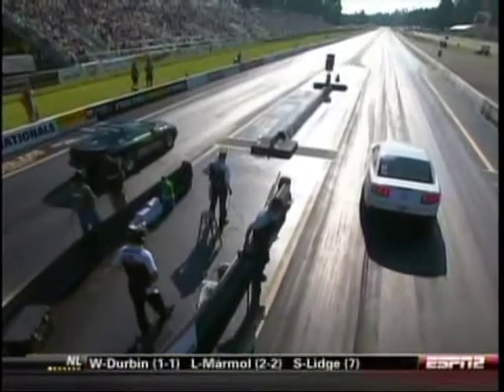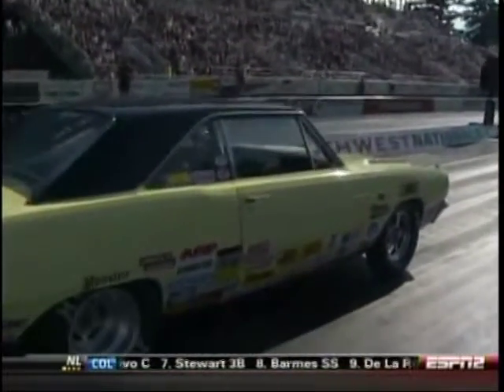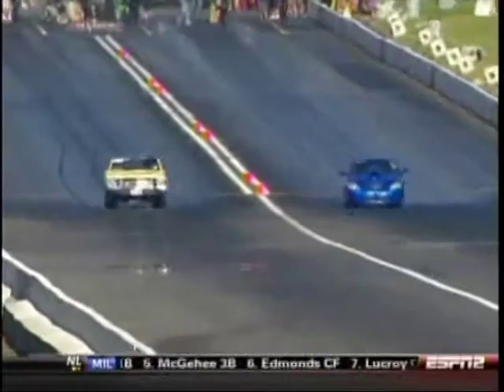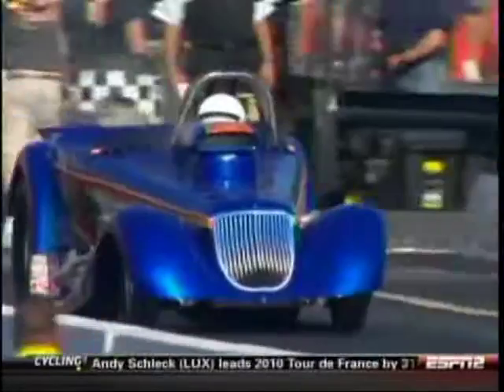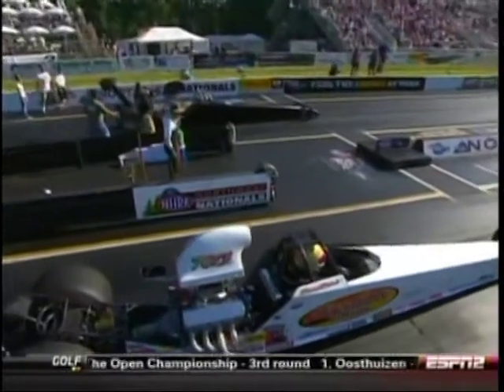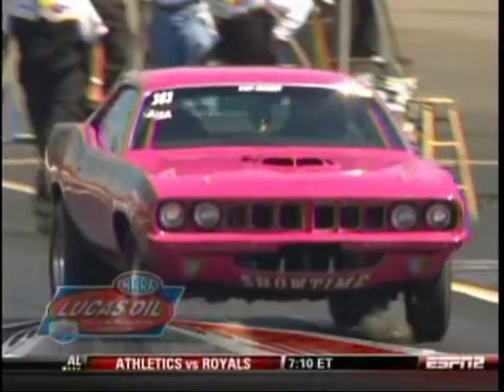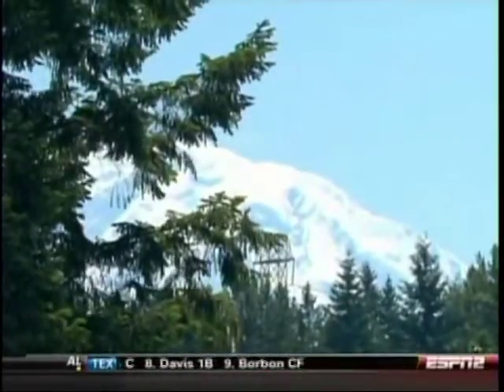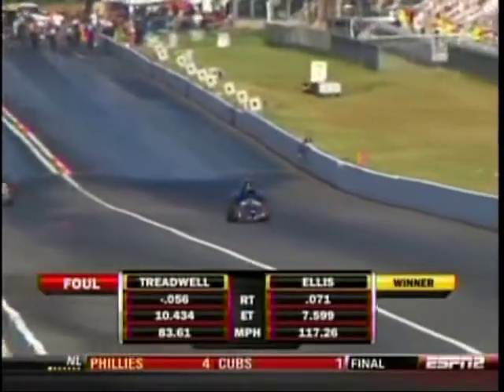Stock Super Comp Gas and Eliminator Northwest Nationals Seattle 2010.mpg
Stock Super Comp Gas and Eliminator Northwest  Nationals Seattle 2010